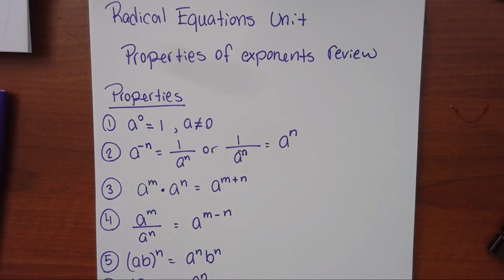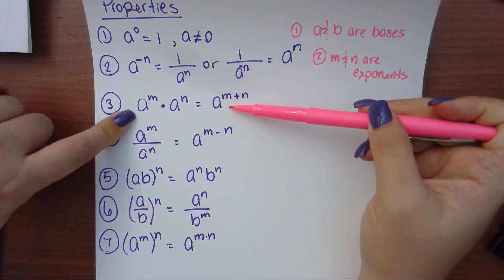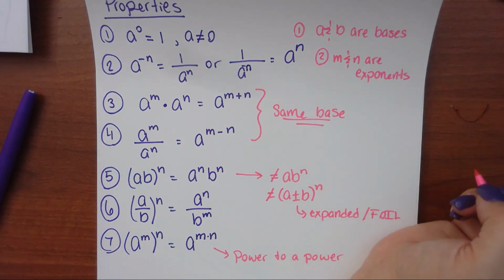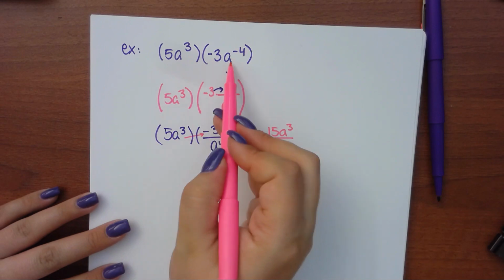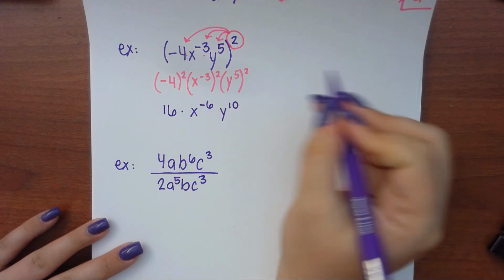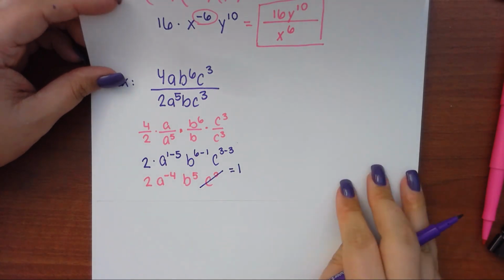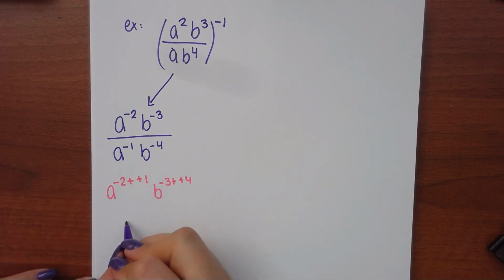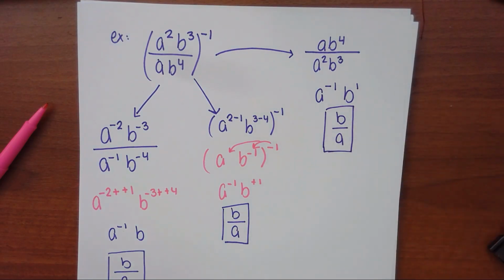Properties of Exponents